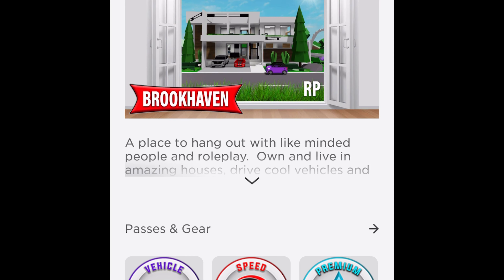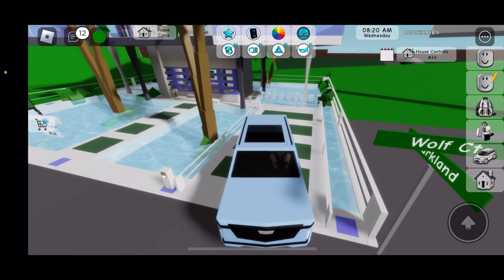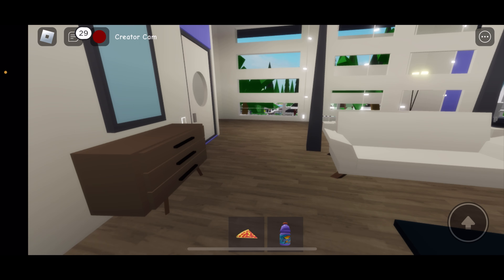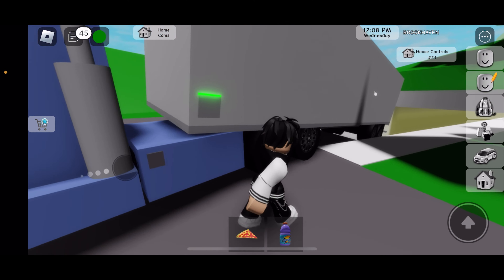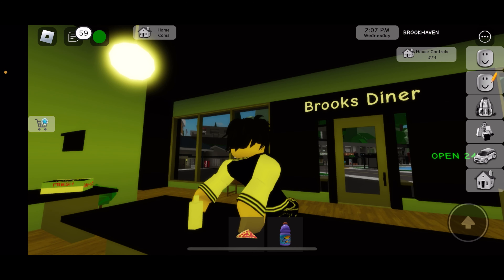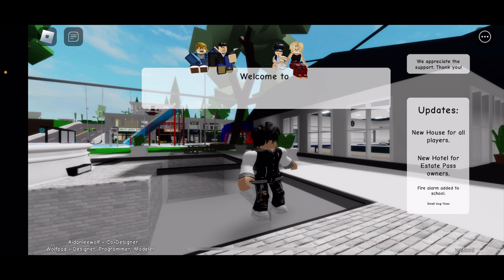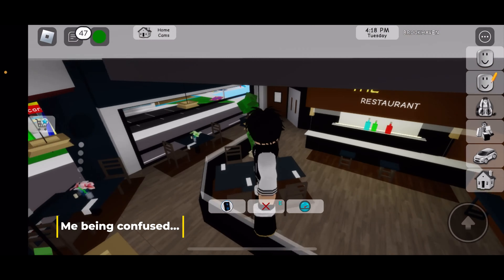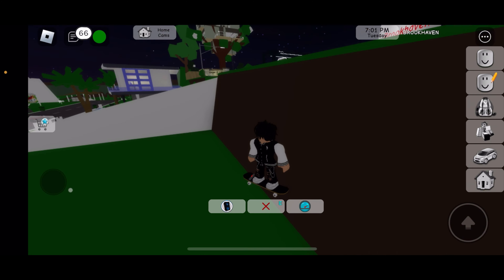Brookhaven Update (old vid not uploaded) - Roblox | Tongue Twister (44)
An old video from Brookhaven RP that I’ve made edited but I was not able to upload due to storage issues.